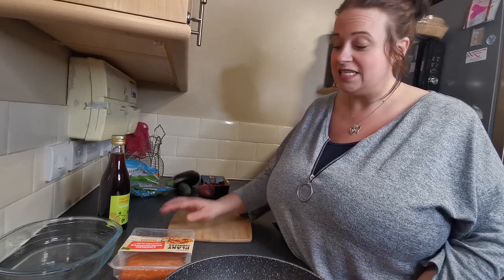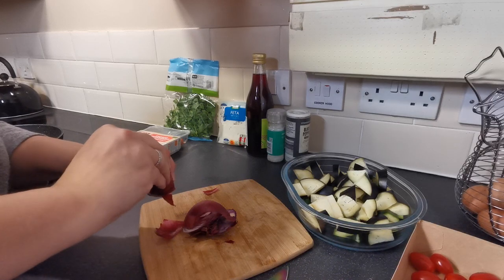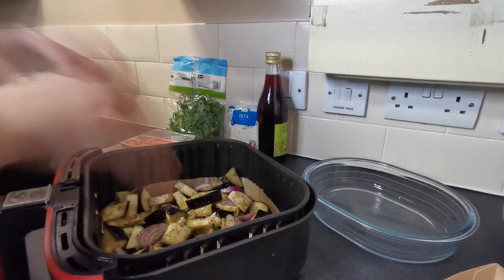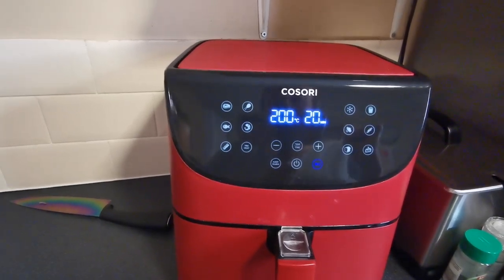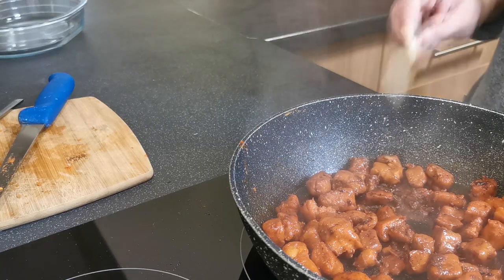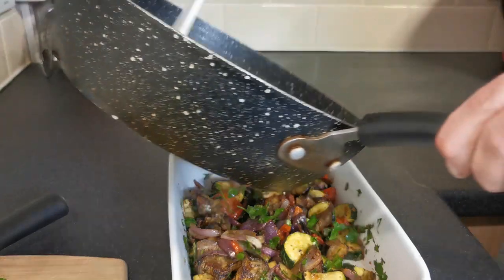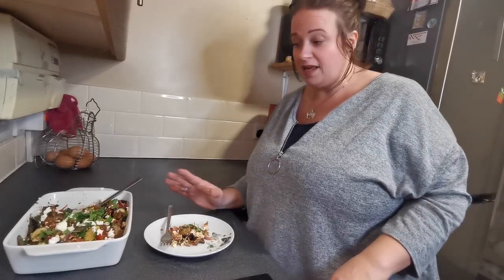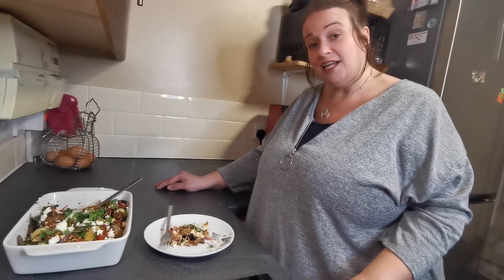Mediterranean Chorizo Shroomdogs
Hi everyone Im Stacey,the Vegtastic Mum!
On this channel I aim to bring you some amazing home cooked vegetarian foods for you to try at home.
I like to do my best to save the pennies where I can,so you will see me cooking with Air Fryers, Instant pots and induction hobs,but dont worry,all the recipies I do can also be cooked using other methods.

INGREDIENTS:
Chorizo Shroomdogs
Courgette
Aubergine
Feta Cheese
Red Onion
Plum Tomatoes
Red Wine Vinegar
Fresh Parsley
Mixed Herbs
Olive oil

Please check out the links below for items that i may use in my videos

amazon wishlist

Ebay Store

cosori air fryer 5.5l
food thermometer
2 pack air fryer racks
silicone baskets
Air Fryer Liners
Induction Hob Protector
russell hobbs induction hob pan set
Slow Cooker
instant pot evo plus

My Camera Equipment
Huawei P30 Pro 128GB Dual-SIM
Rode Wireless Go Remote Mic
dji osmo action 3
Phone Tripod

Vegtastic Mum is a participant in the Amazon Services LLC Associates Program (UK)